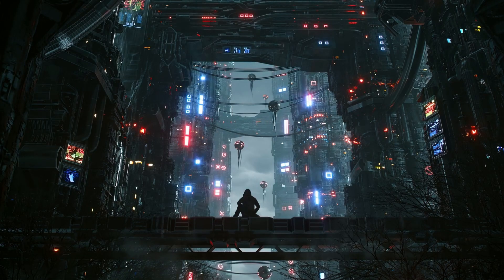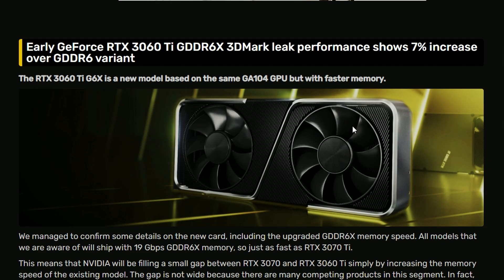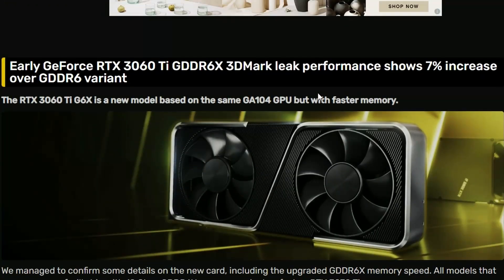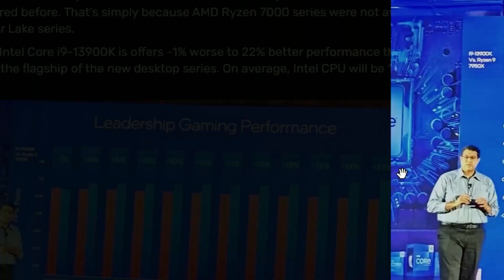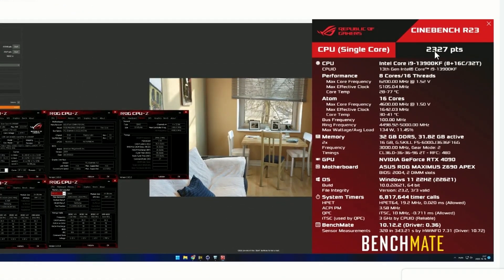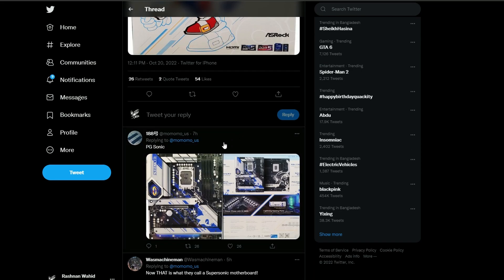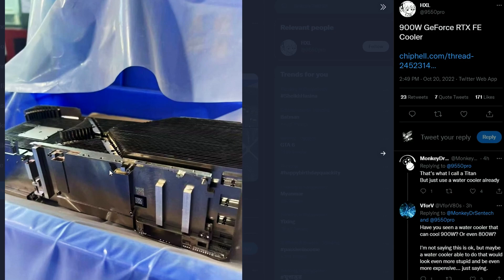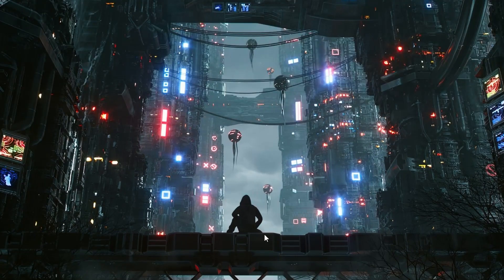RTX 4070 gets pictured, 900 W 40 series cooler gets pictured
RTX 3060 Ti GDDR6X is at least 7% faster than GDDR6 variant

i9-13900K will be 11% faster on average than AMD Ryzen 9 7950X

Chapters:
0:00 New NVIDIA RTX 4070 renders
1:07 RTX 3060 Ti GDDR6X is at least 7% faster than GDDR6 variant
2:32 i9-13900K will be 11% faster on average than AMD Ryzen 9 7950X
4:24 i9-13900KF has been overclocked to 6.2 GHz with AIO cooler
5:20 Intel Z790 Sonic motherboard
6:15 NVIDIA RTX 40 with 900W cooler